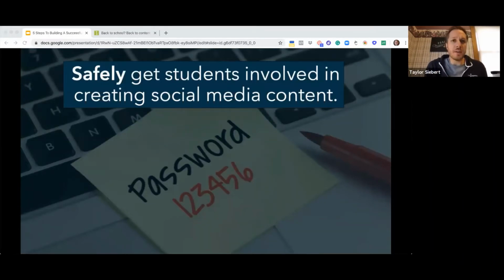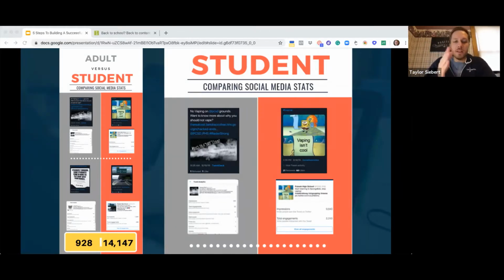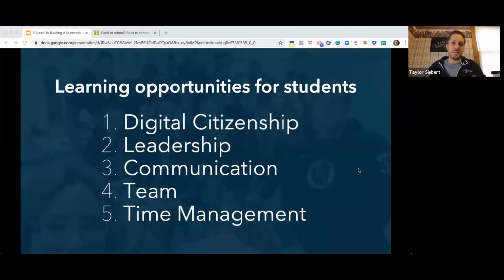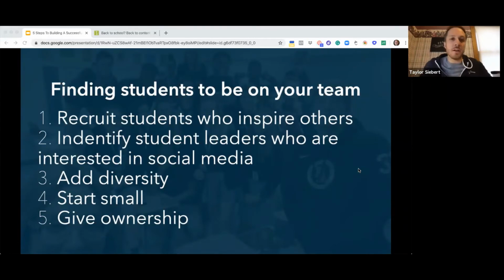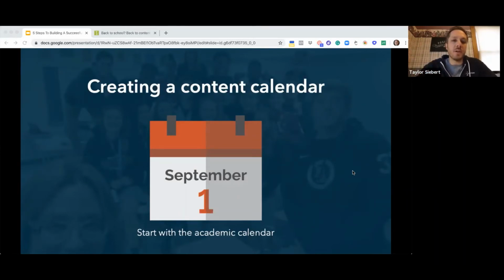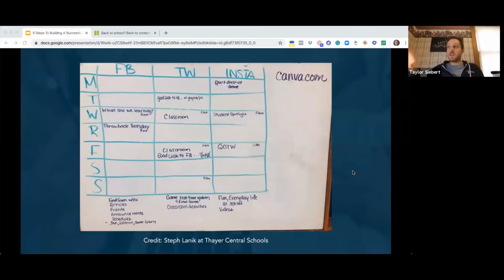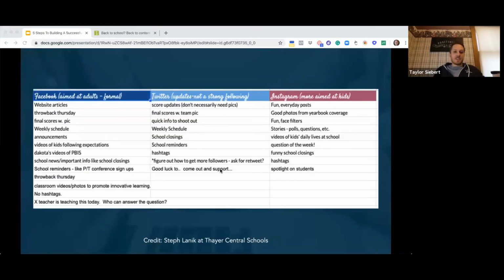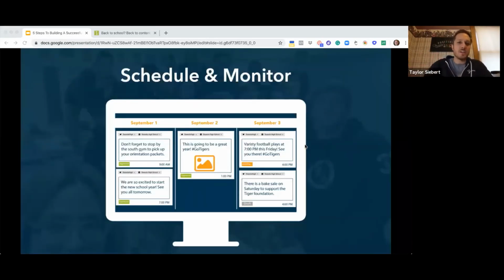IDEA & Class Intercom Webinar | 5 Steps To Building A Student Social Media Team At Your School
Do you want to learn how to build a successful social media team with students at your school but don't know where to start? If the idea of finding the right students and asking them to create social media content seems overwhelming to you, we’ve got you covered.

During this webinar, we will teach you how you can teach digital citizenship by empowering students to create social media content, how to find and recruit students for your social media team and how you can organize and moderate your social media posts.